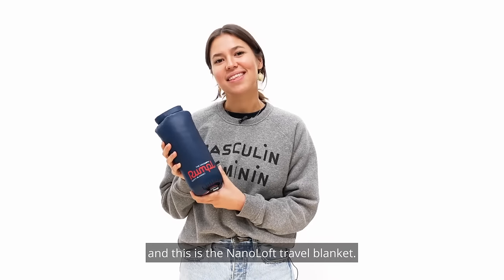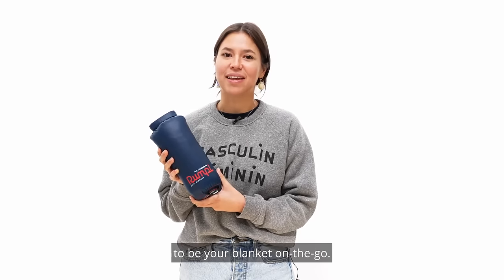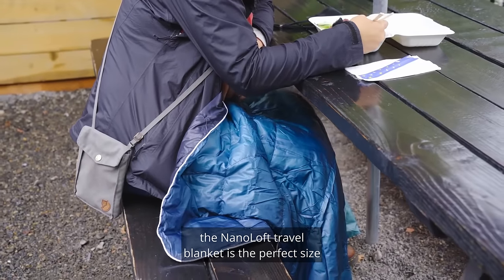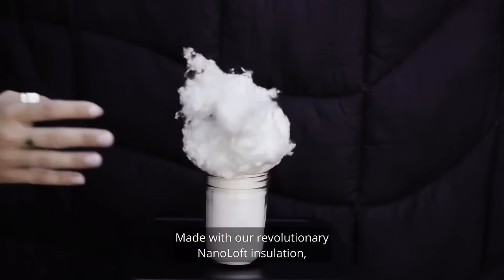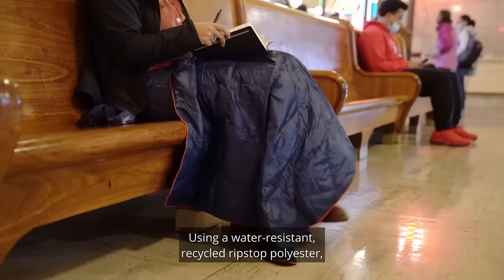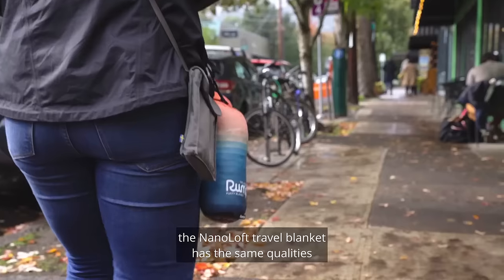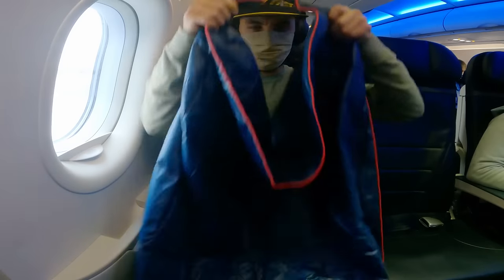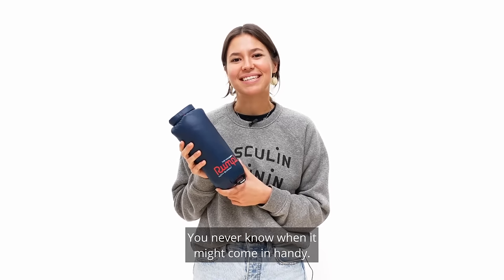Rumpl | NanoLoft™ Travel Blanket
Rumpl’s first-ever synthetic alternative to down is a breakthrough in blanket insulation technology. Unlike traditional synthetic fills, our 100% post-consumer recycled NanoLoft® insulation is made up of tiny circular clusters of fiber that mimic the properties of down clusters. This technology traps warmth inside small pockets of air to efficiently preserve heat, regardless of conditions. Now available in Travel size.

About Rumpl
Blankets For Everywhere! Weatherproof, durable, and cozy blankets made with the same technical materials used in premium outdoor gear and activewear.